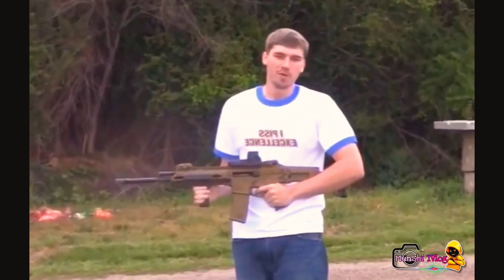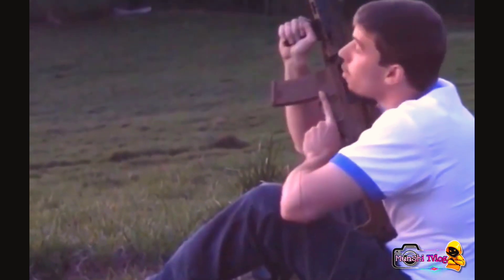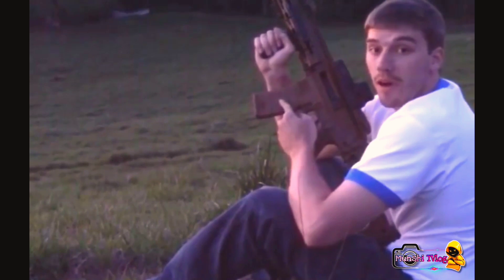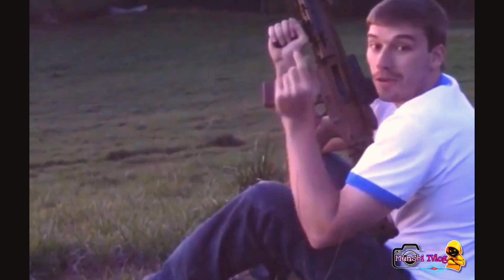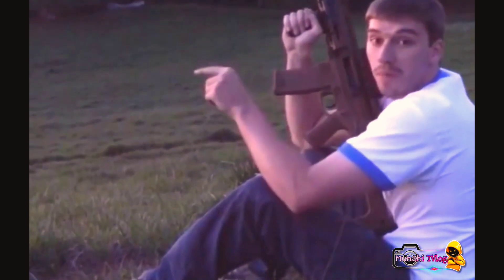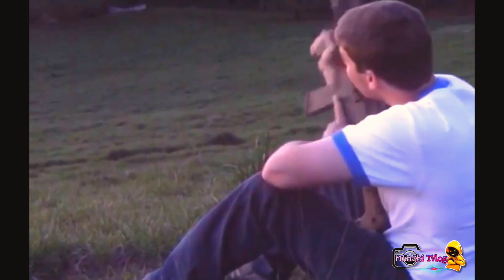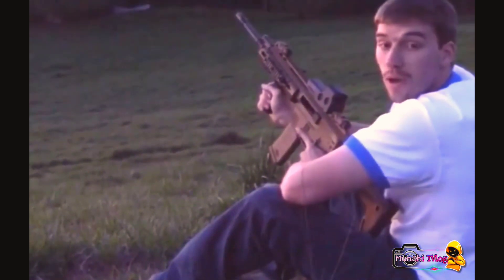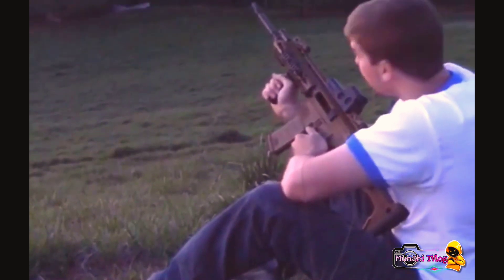Adaptive Combat Rifle (ACR)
The Adaptive Combat Rifle is a modular assault rifle designed by Magpul Industries of Austin, Texas, and known initially as the Masada. Wikipedia

Action: Gas-piston, rotating bolt

Barrel length: 8.25 in (210 mm) (Remington ACR); 10.5 in (267 mm); 14.5 in (368 mm) (Remington ACR); 16.5 in (419 mm); 18.5 in (470 mm)

Designed: 2006

Effective firing range: 500 m for point targets; 600 m for area target

Mass: 7.9–9.8 lb (3.6–4.4 kg)

Sights: Magpul MBUS and integrated Picatinny rail provided for various optical sights

Wars: War in Afghanistan